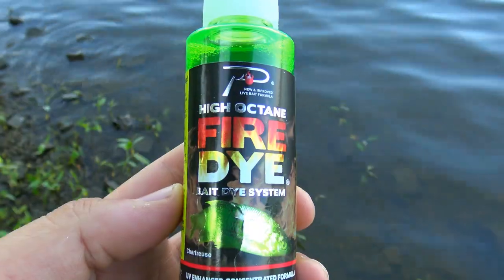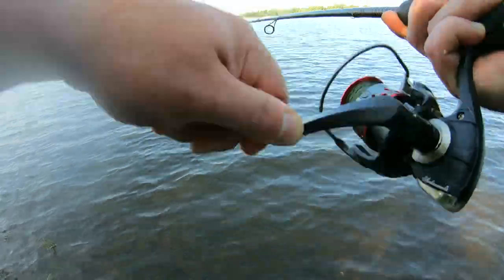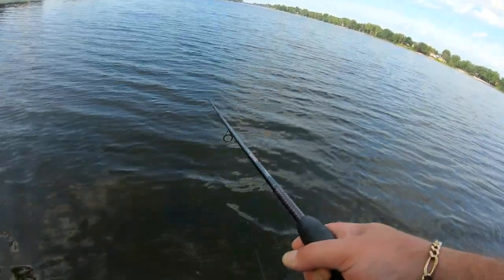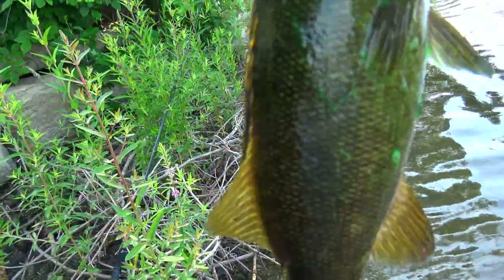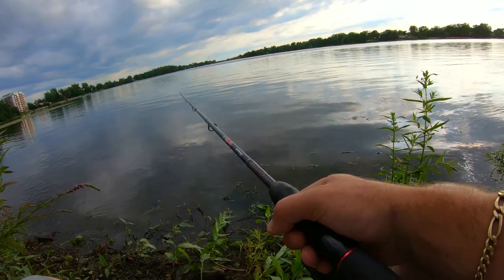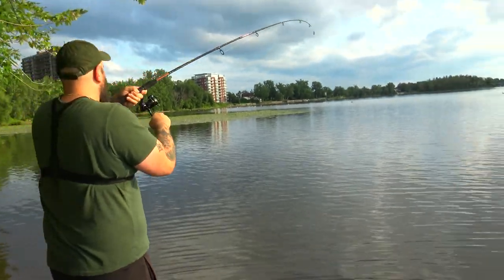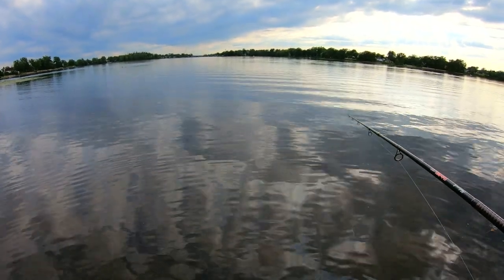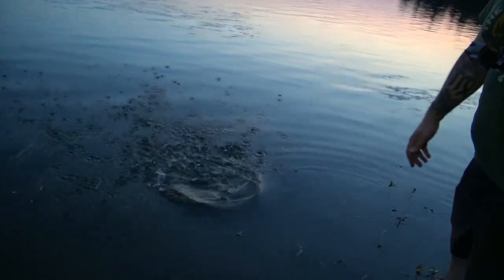We Used NEON GREEN Worms For Fishing And Caught THIS!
Welcome back to the channel! Today on Mike & Marco's fishing challenge, they show you how to make NEON GREEN worms and compared them to regular worms to see which catches more fish! The neon worms are made with Fire Dye!

We appreciate the support, all love from the Gi Team!